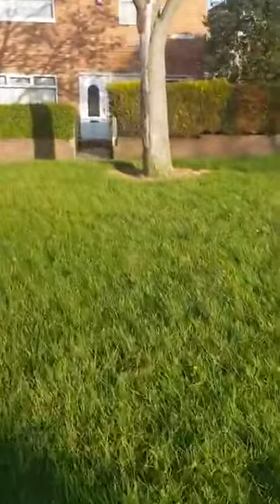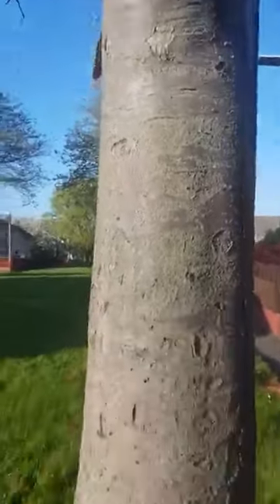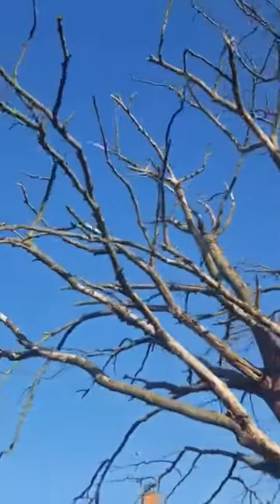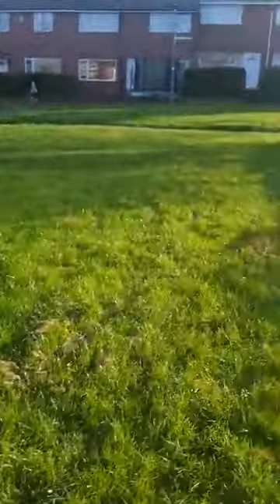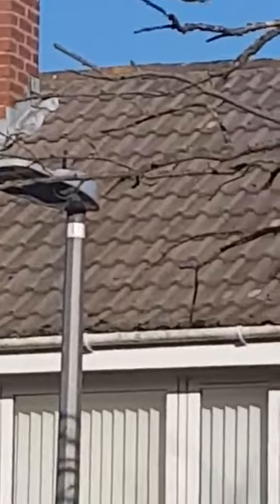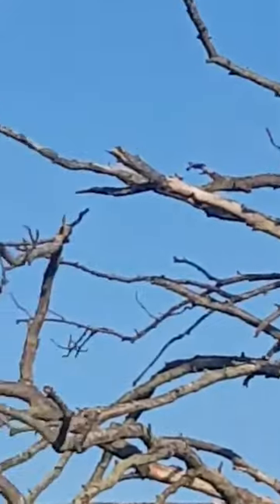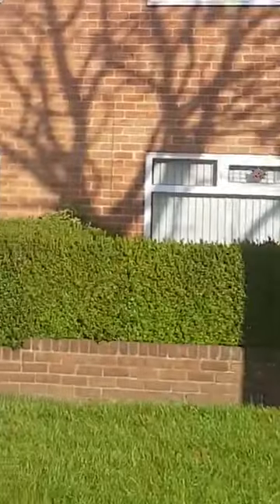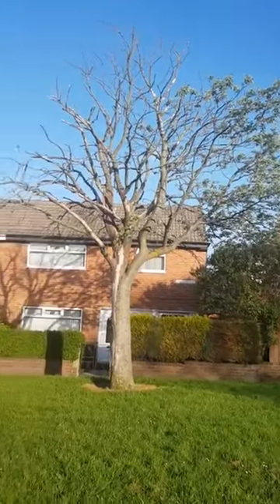Must see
by Ajay Gabriel
Gepubliceerd op 11 jul. 2019
5g antenna apparently